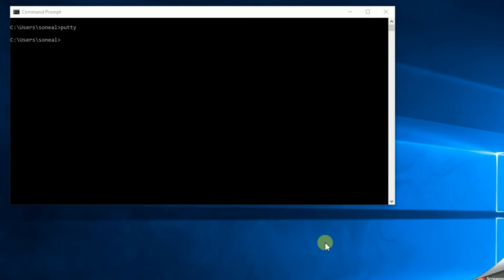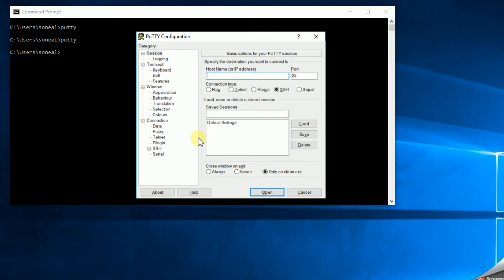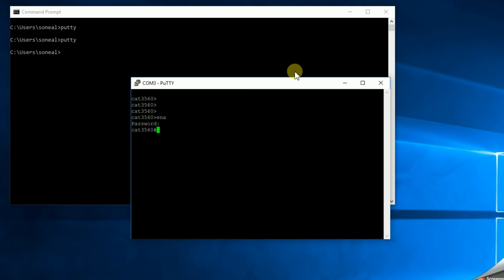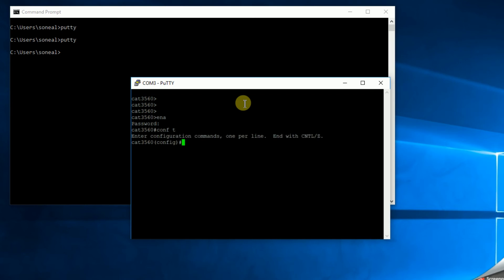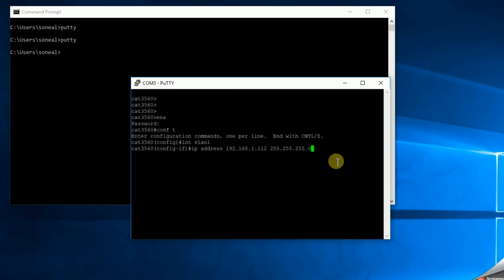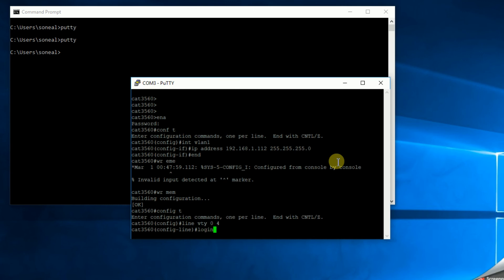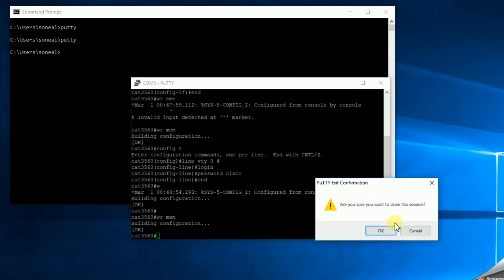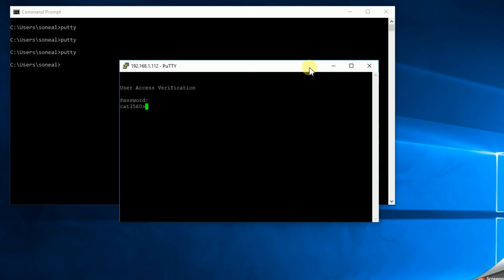Connect to Cisco router over network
Connect to your Cisco device (router or switch) over the network so you can manage it without having to be tethered by the baby blue console cable.   A few simple commands are needed to enable this feature.

When installing a network, it will make it so much easier to concentrate if you can sit at a desk in an office instead of in the noisy computer room because you have to use the 2 meter console cable.

Network installation pro aim to setup a TCP/IP connection to all their routers, switches, and access points as soon a possible because it is way more efficient that standing next to the device every time you want to make a config change.

First you will need to establish a Console connection to the Cisco device first (we'll be running a few commands from there).  If you're still not that far, see this video:

Once we're connected via the Console cable, we'll be issuing a few commands:

Setting the VLAN1 ip address
1. Enable
2. config t
3. int vlan1
4. ip address xxx.xxx.xxx.xxx. 255.255.xxx.xxx
(the X's represent information specific to your network)
5. end

Enable network access
6. config t
7. line vty 0 4
8. login
9. password
10. end
11. write mem

You should now be able to telnet (using putty.exe) to access the router or switch device via the network.